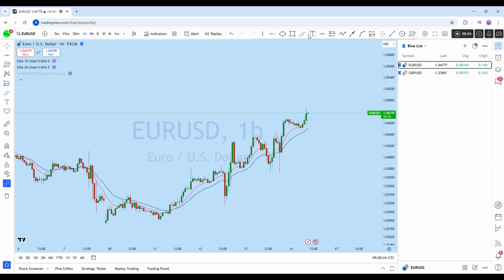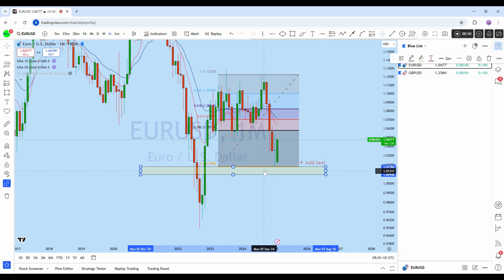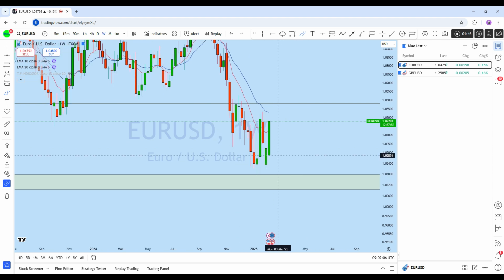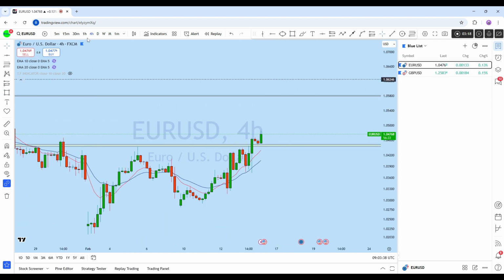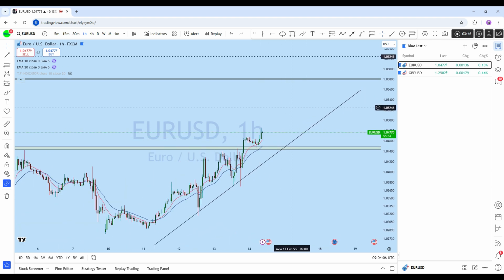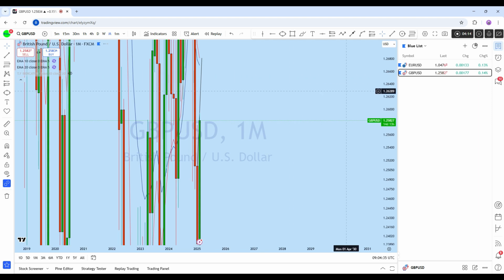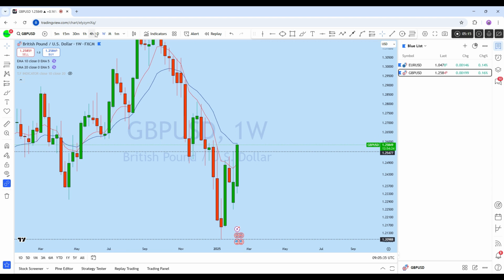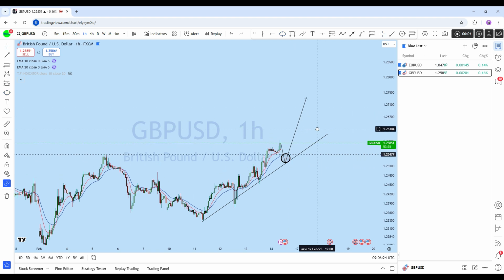EURUSD and GBPUSD Analysis Today : Trend Line Trading Strategy